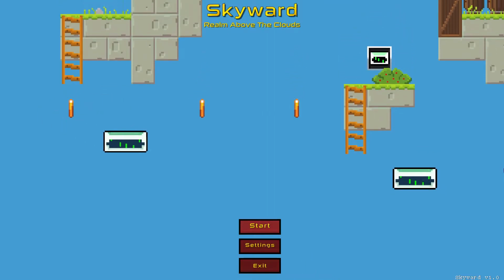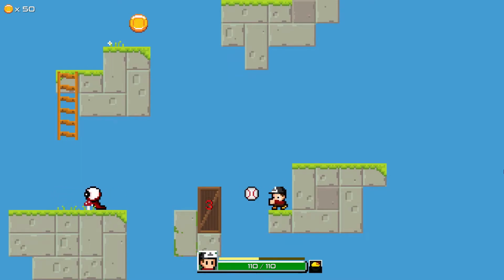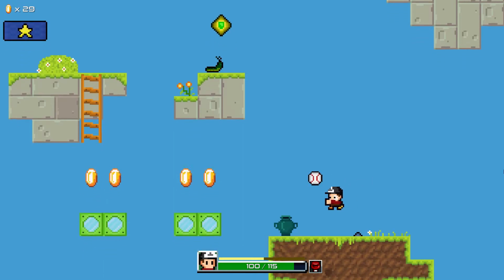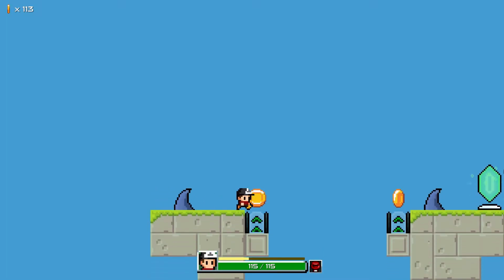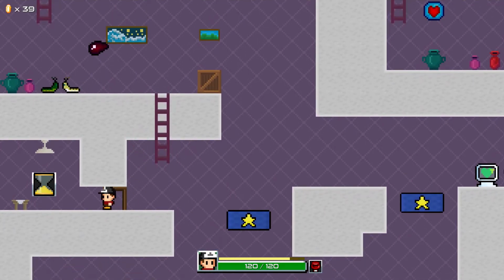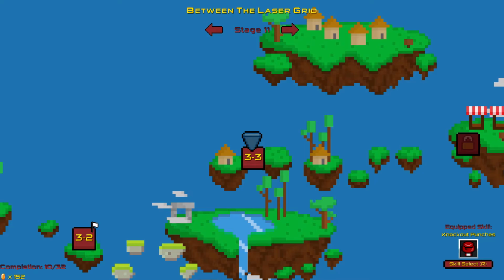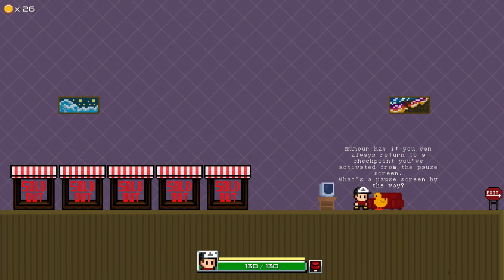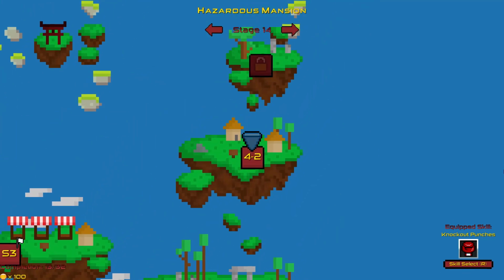Skyward - Can Only Go Up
Finding may way higher and higher on floating island in 2D action platformer Skyward - Realm Above The Clouds.

To download Skyward - Realm Above The Clouds (for Windows) check out itch.io

AMAZON (use the links below when shopping on Amazon)

Amazon.IT (Italy)
Amazon.ES (Spain)

HUMBLE BUNDLE